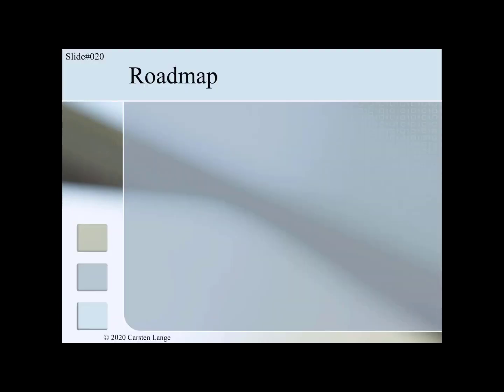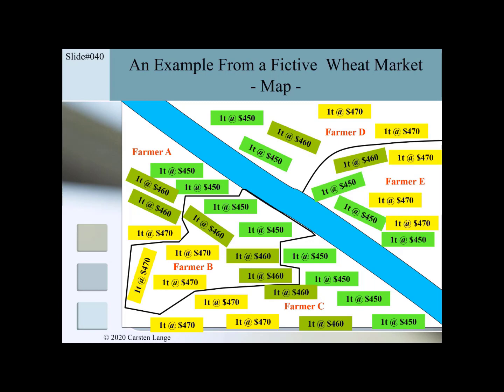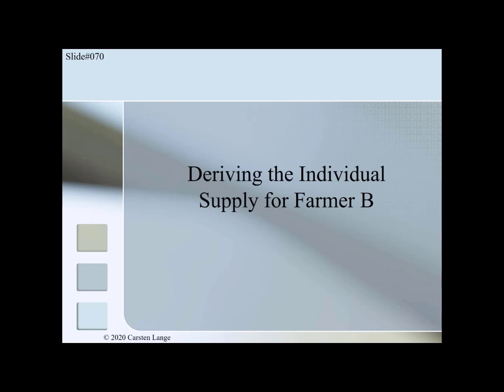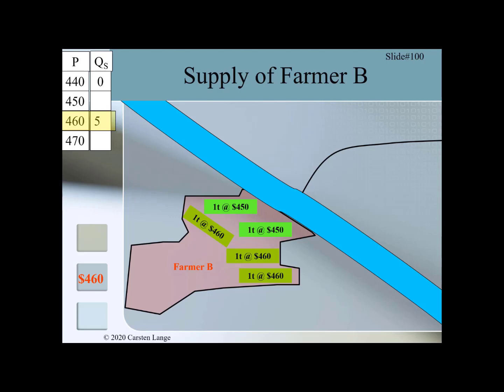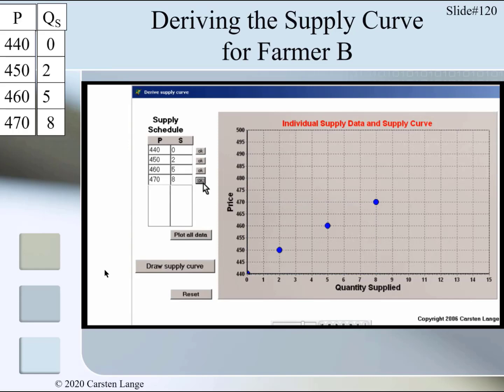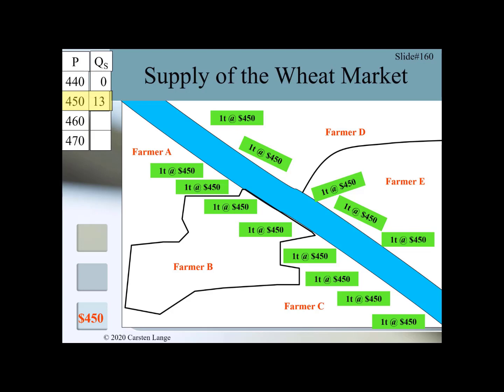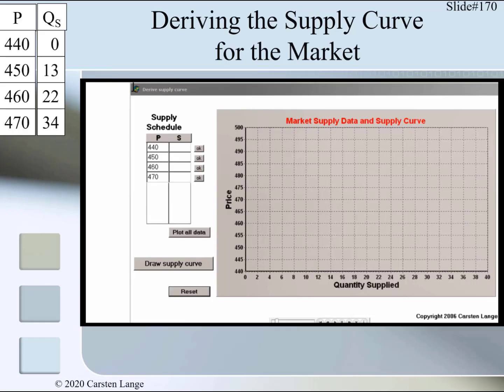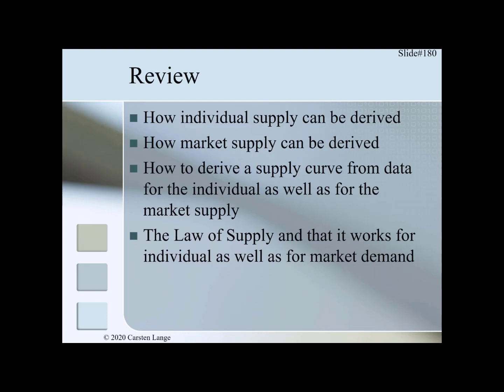lecture04 05 02Final